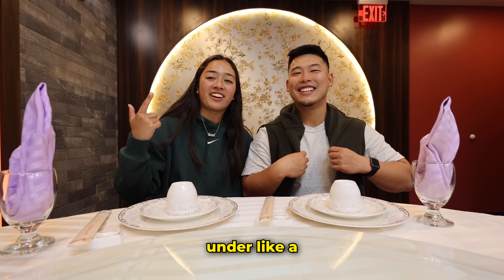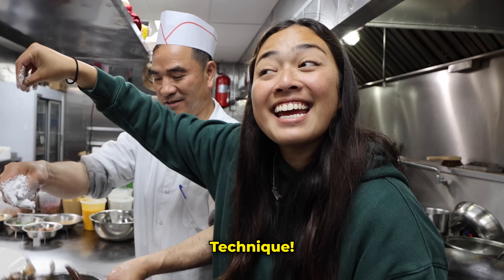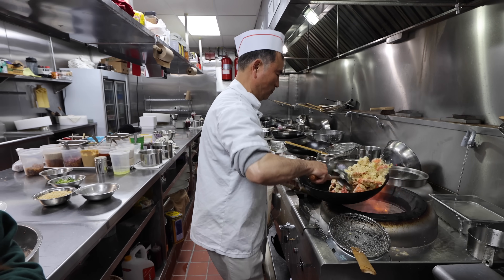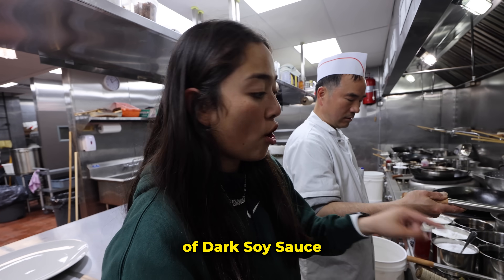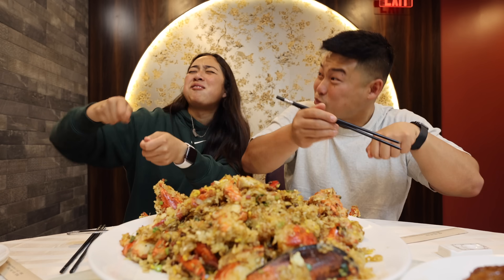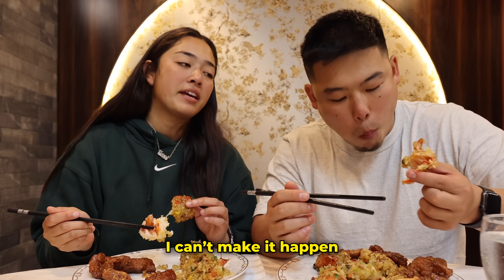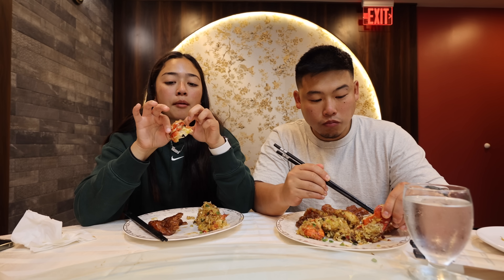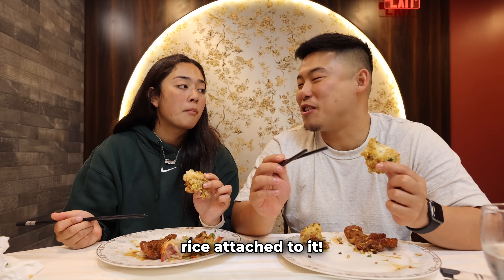Our First Time Eating at the Family Restaurant | Canton Manor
In today's video we got the chance to cook Lobster Sticky Fried Rice with Tee's Dad.  This is one of our favorite dishes from their restaurant so we had to show ya'll how its done. For those of you in NYC and want to check out the restaurant I linked the address and name down below. Much Love !!
Restaurant Name + Address (Canton Manor)
Links to all our social platforms ↓
Amazon Links for our "Daily Products"